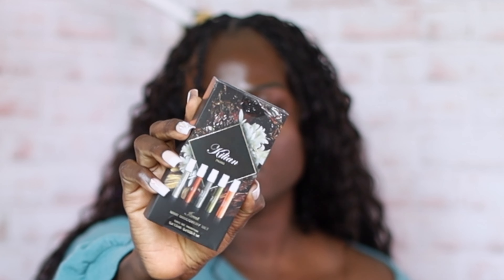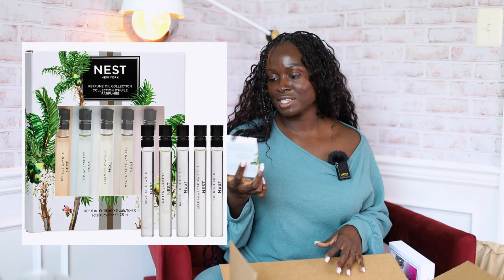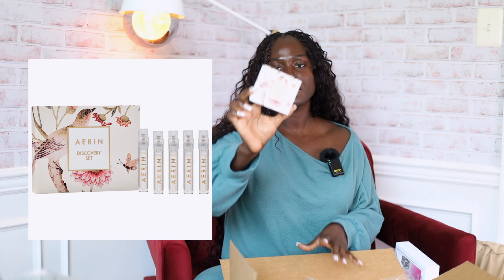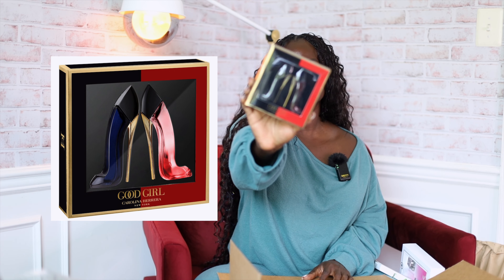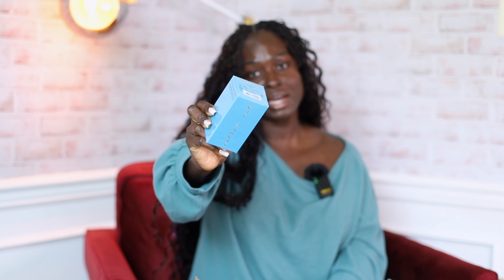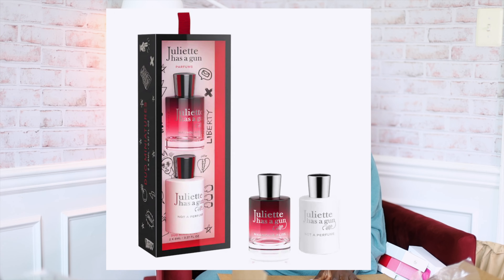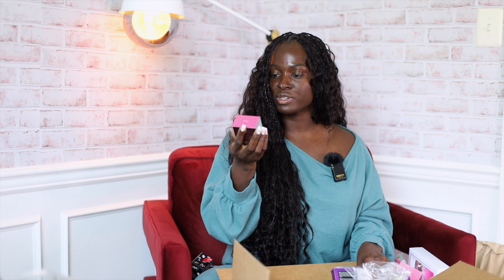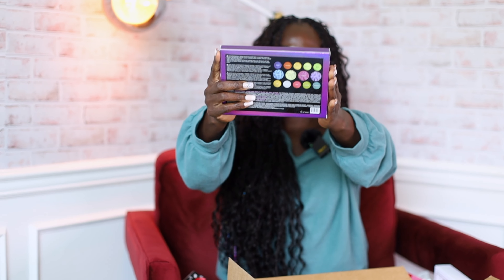What $1500 Gets You At Sephora 👀| OHEMAA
Was this a struggle video because canon decided to not link up with my equipment? Yes, did I make it happen as flawlessly as I could? Yes!